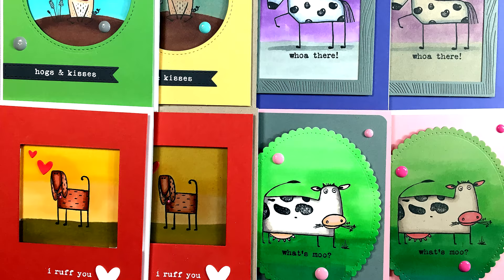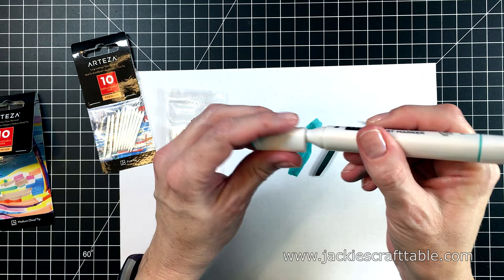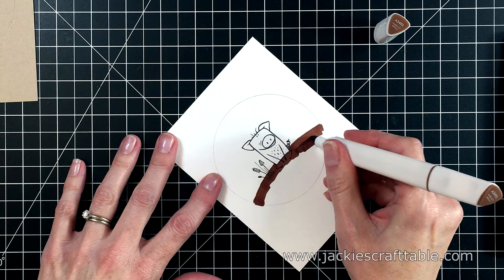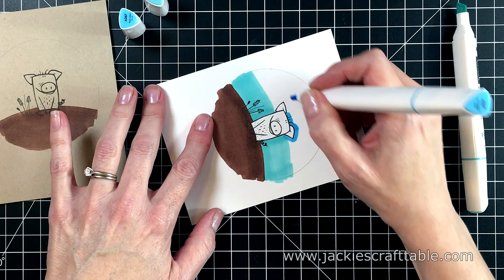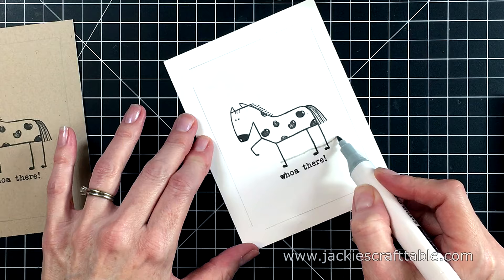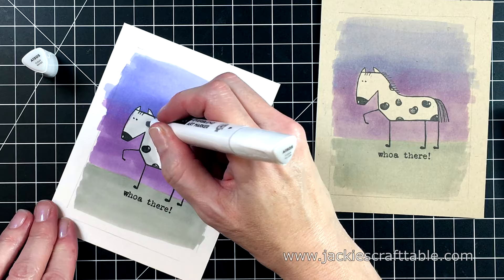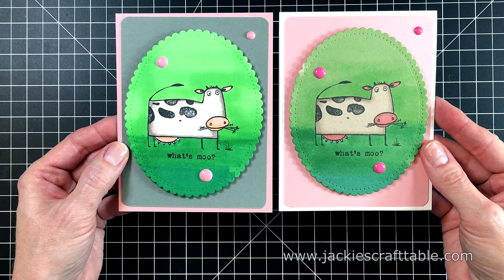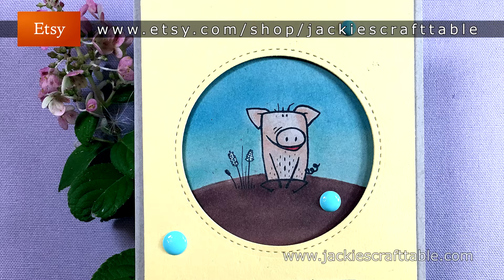Arteza Everblend Art Markers Review | Card Projects using Funny Farm Set from Stampers Anonymous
In this video I'm reviewing Arteza's Everblend Art Markers. They very kindly sent me these alcohol markers as well as some of their replaceable tips. I love working with alcohol markers; so, I was very excited to try these out! I created 8 cards using these markers. I colored in the Funny Farm images from Stampers Anonymous using the fine tip side of these markers, and I put in backgrounds behind my animals using the chisel tip side. These markers blended beautifully! I loved the smaller tip on the fine side. It made getting into the small bits of the images so easy! Bottom line--I love these markers!! Links are provided below and over at my blog--as well as pictures of all my cards.
Jackie

Funny Farm Stampers Anonymous Set

Tools:
Hero Arts Embossing Ink
Lawn Fawn Liquid Glue

Paper:
Neenah Solar White 110 lb Card Stock
Stonehenge Kraft Card Stock

Other Supplies:
Embossing Bag
Mason Jar Plate
White Embossing Powder